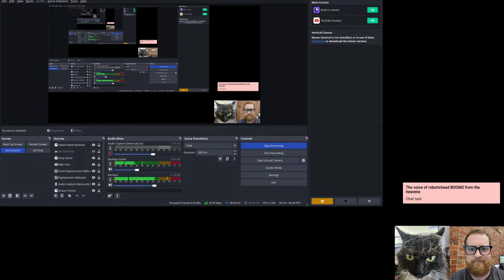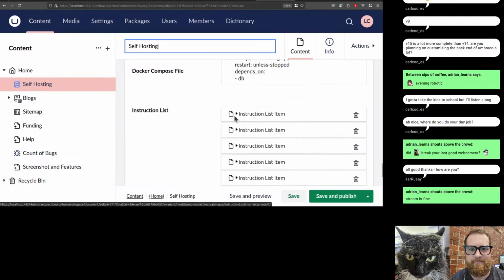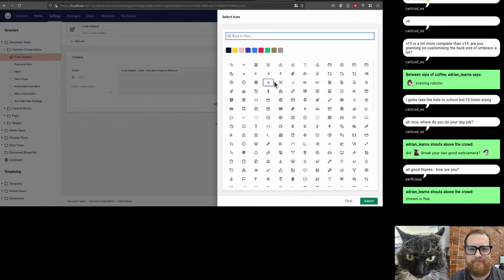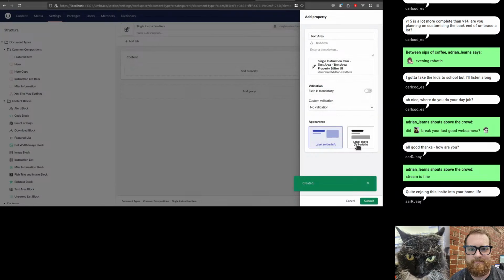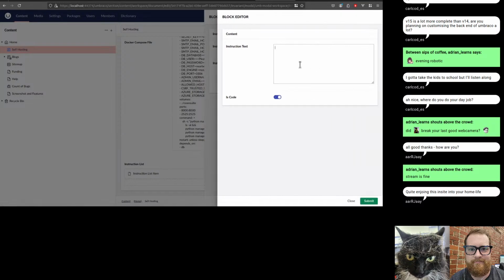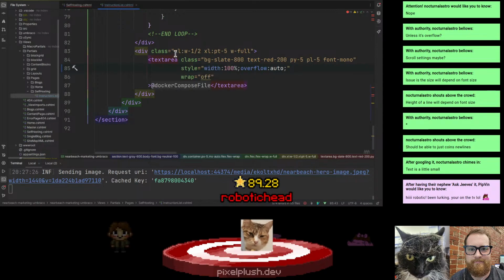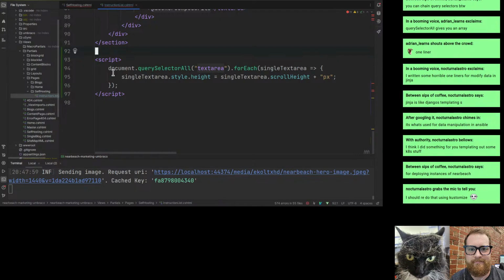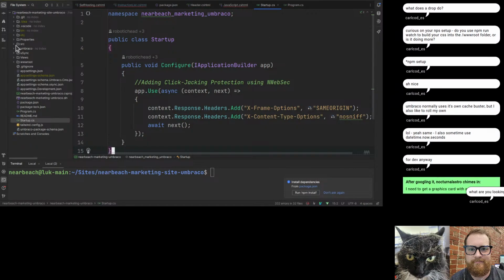Episode 375 - Dotnet and Umbraco - Working On NearBeach's Marketing site. Lets upgrade to Umbraco 15